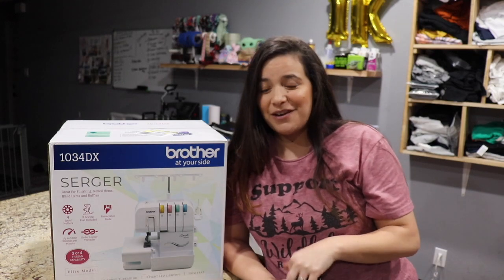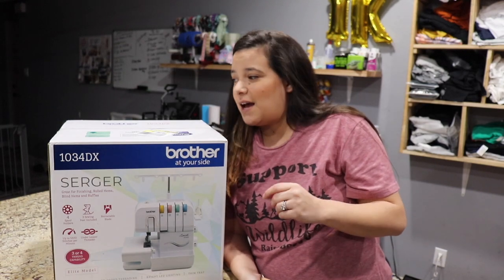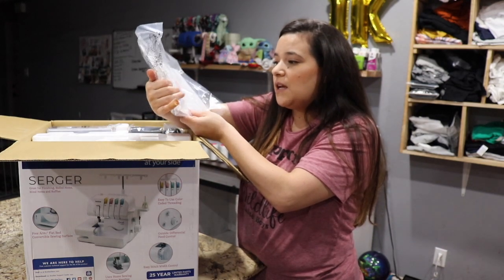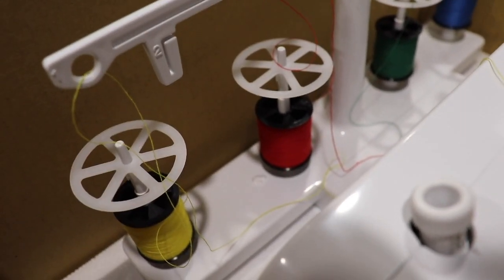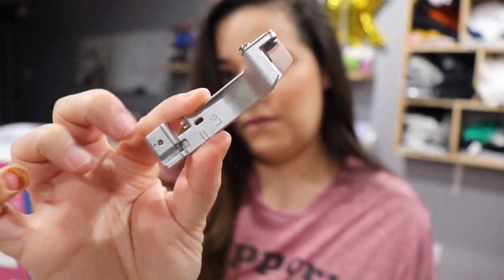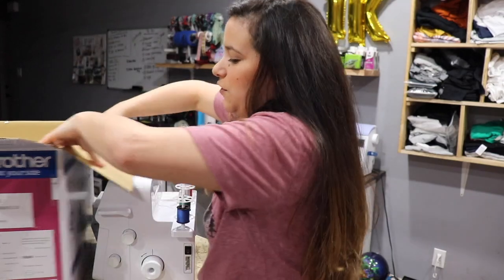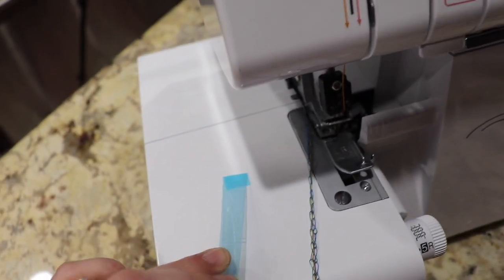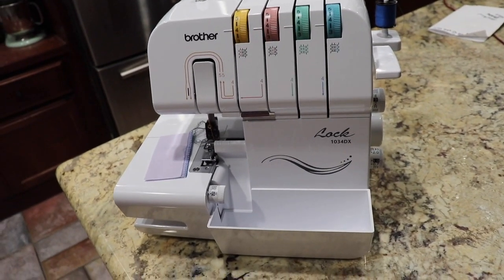Unboxing My Brother 1034DX Serger / Growing and Investing In My Etsy Shop and Small Business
Hello! In today's video I unbox my brand new Brother 1034DX Serger. I unbox this new Serger Machine to show you what is included and what features the serger. I purchased this serger because it was affordable and has 4 spool holders. I also purchased this serger in hopes to help my small business and Etsy shop grow so I can hopefully get a multi-needle embroidery machine. I purchased this machine off Walmart.Com for $199! I hope you enjoy this video.

January 2020 Sub Goal:
2,584/5,000

Where To Buy My Exclusive T-shirts and Other Items:
Website (Use code FREESHIPPING)